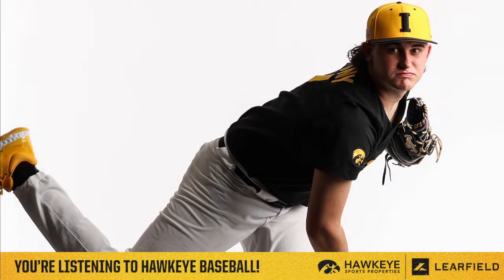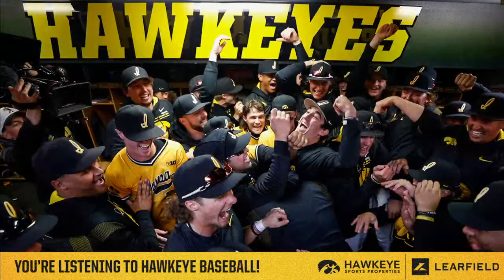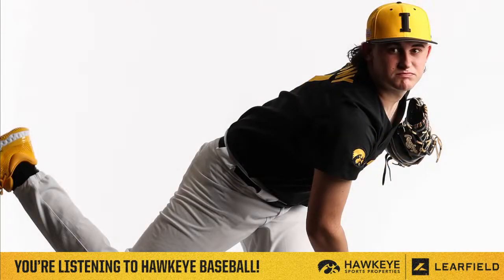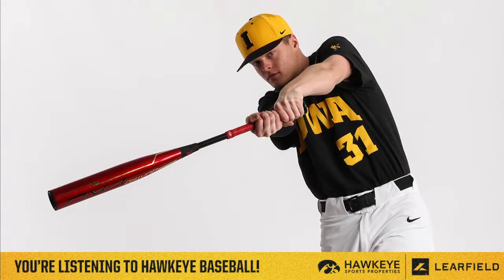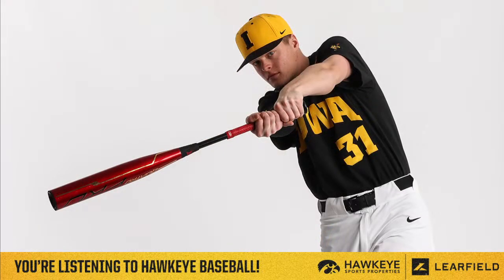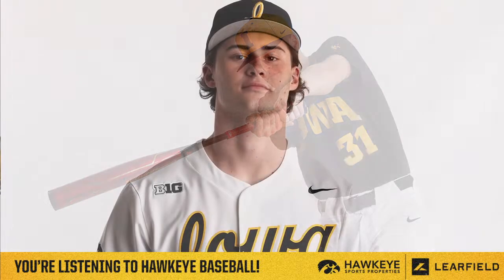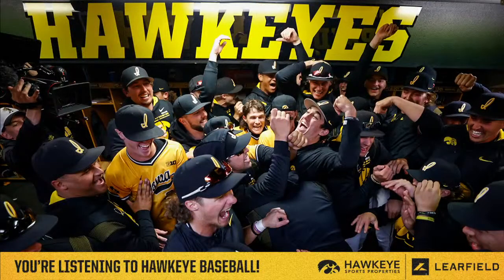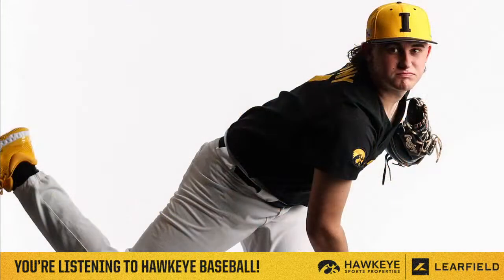Baseball: Iowa vs Loras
This is a Hawkeye Radio Network broadcast. Audio is a copyright production of the University of Iowa and Learfield.